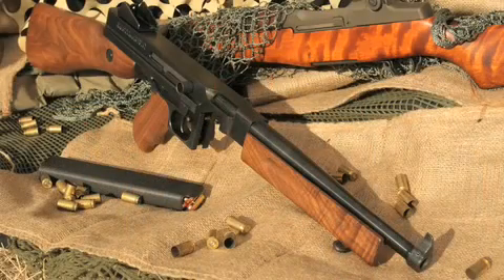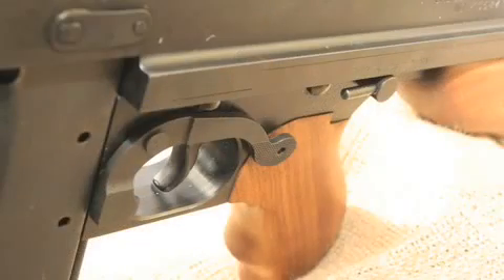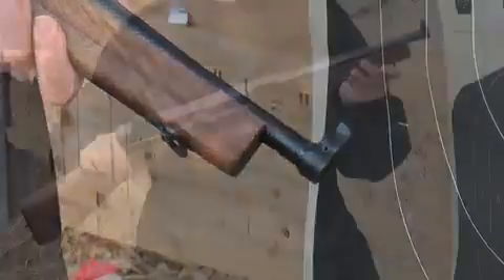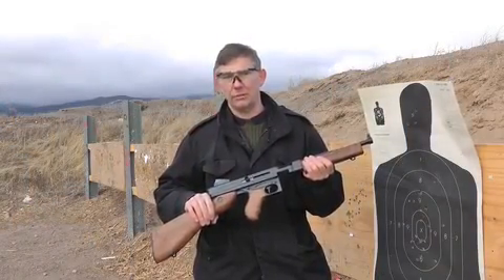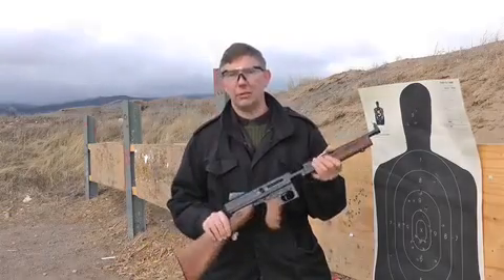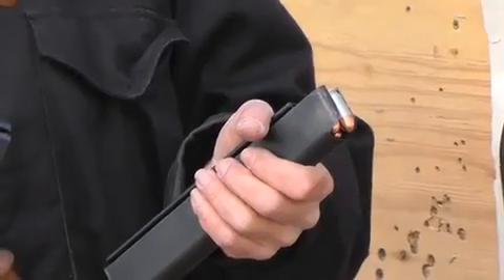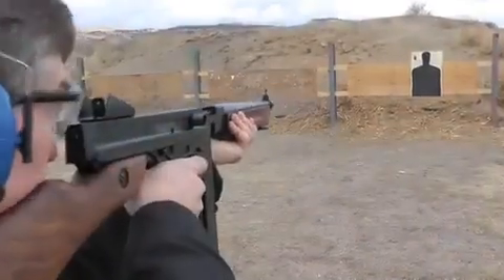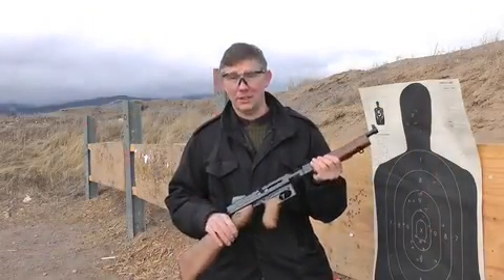Auto Ordnance SBR